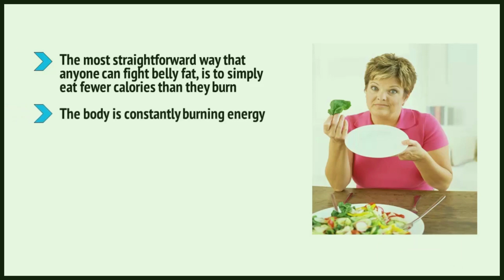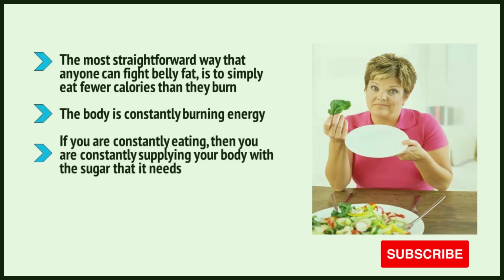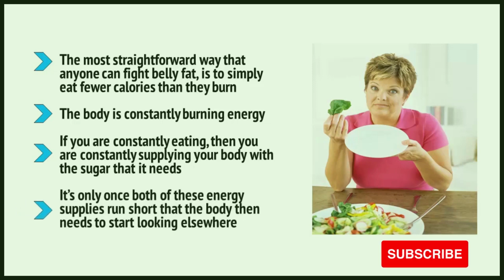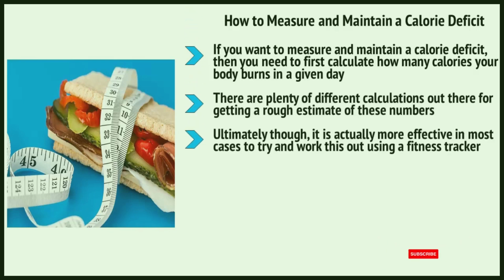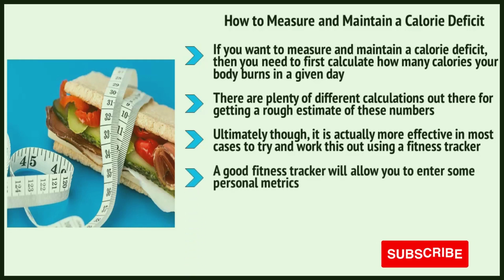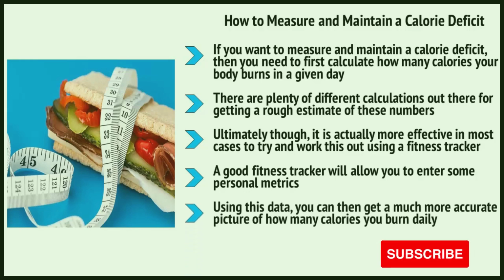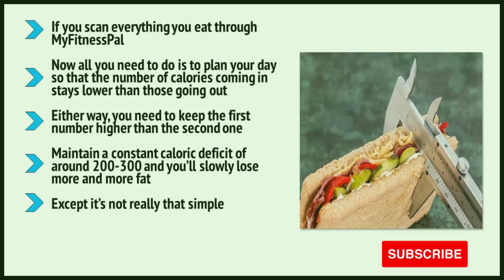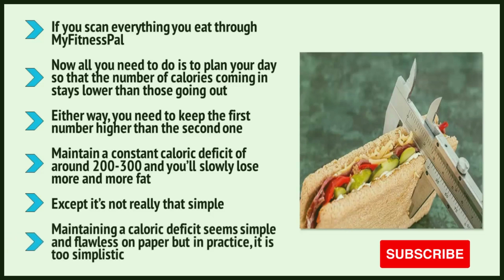The Simplest Diet for Fighting Belly Fat Part 1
The most straightforward way that anyone can fight Belly fat, is to simly eat fewer calories than they burn.